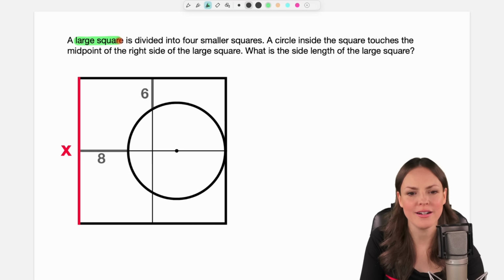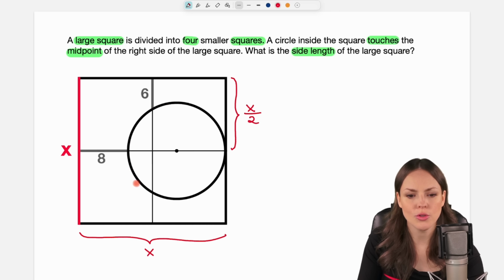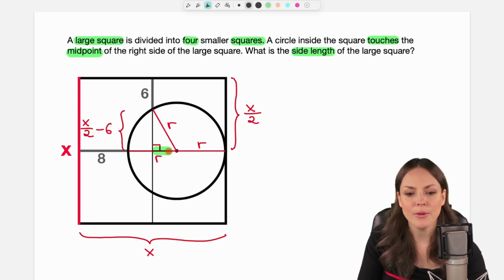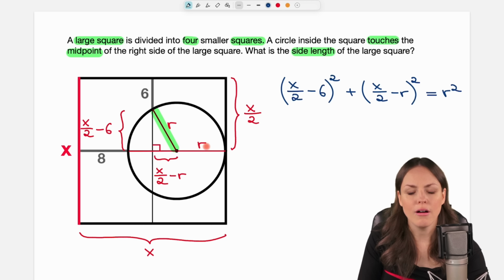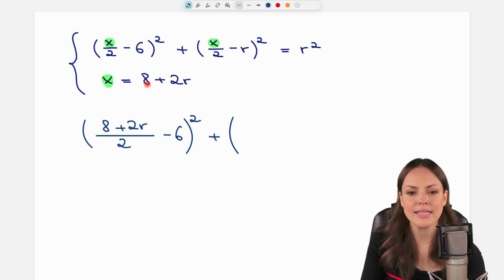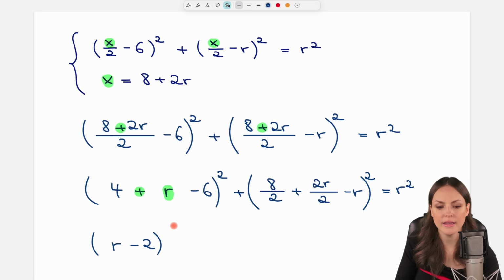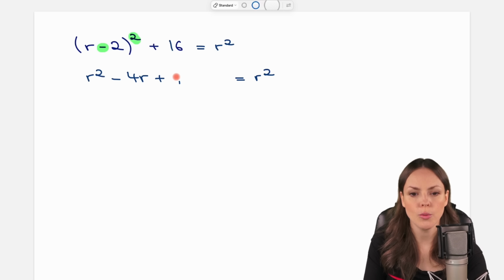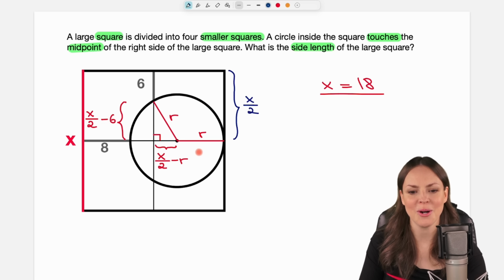Can You Solve This Geometry Puzzle? – Find The Square‘s Side Length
In this math video I (Susanne) explain how to find the length of the side of the square. We use the Pythagorean Theorem to create a system of equations, that we need to solve to find the length of the missing side. Mathematics explained.

00:00 Intro – Geometry Puzzle
1:01 How to solve it
4:22 Pythagorean Theorem
6:25 System of Equations
11:58 Finding x
12:40 See you later!